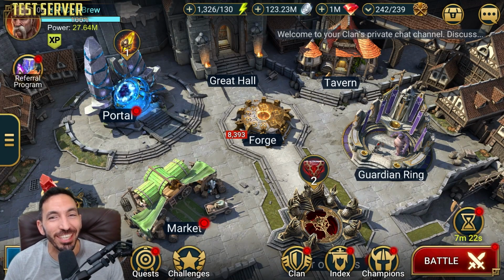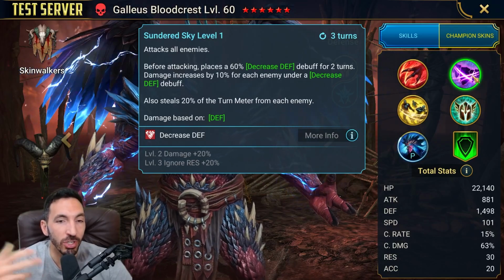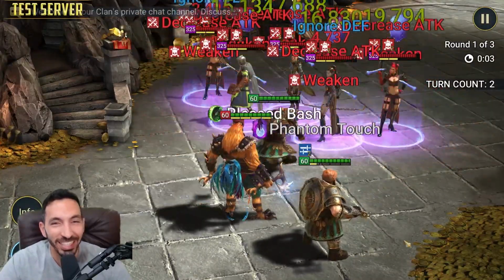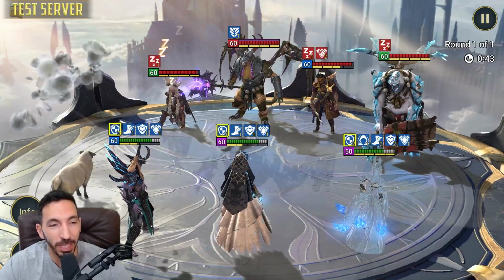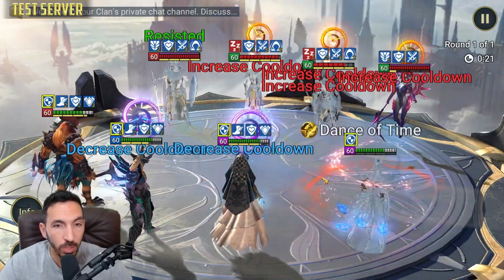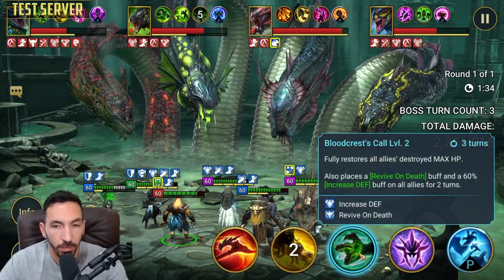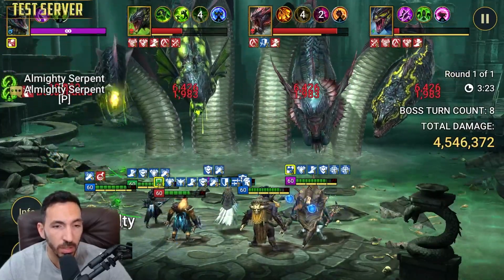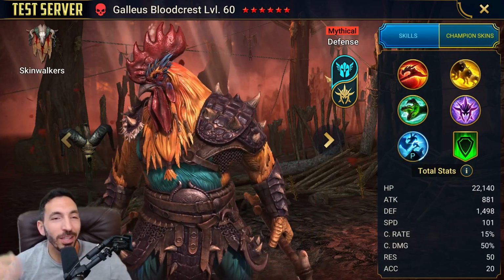CHICKEN THAT NUKES! BRAND NEW MYTHIC CHAMPION! - TEST SERVER | RAID SHADOW LEGENDS